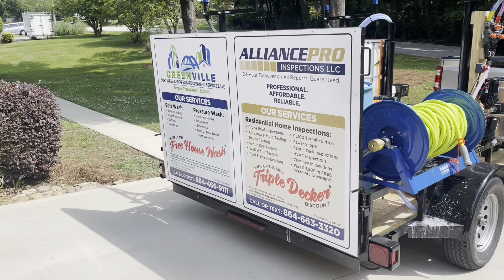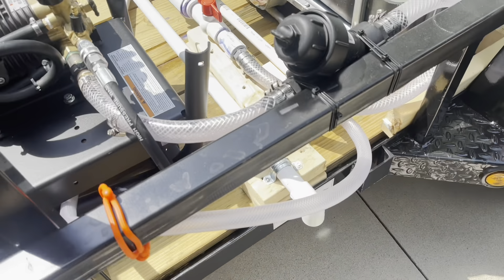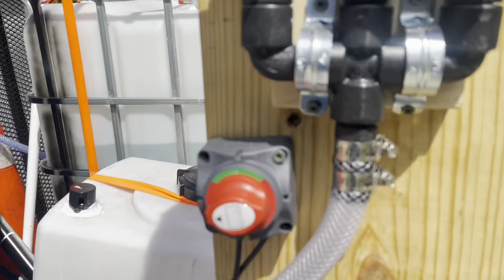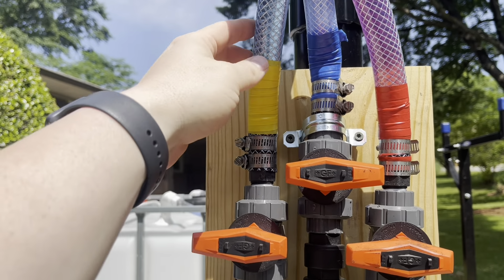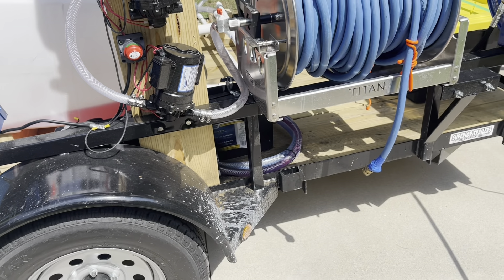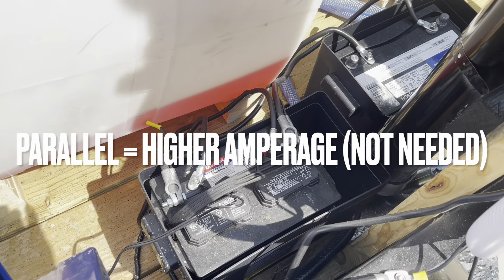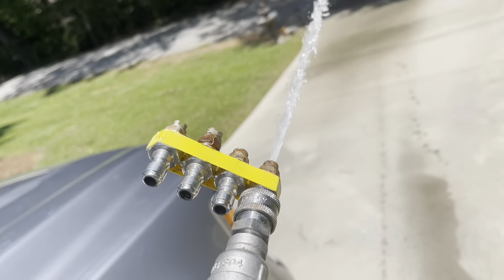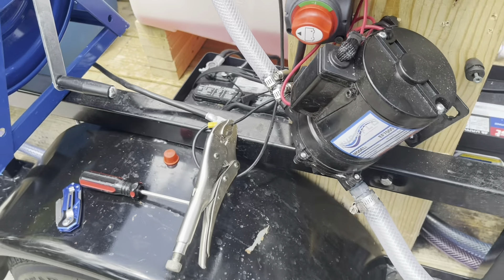Pressure washing trailer setup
A quick video that describes my trailer setup on a 7x16’ trailer with a single axle 3500lbs axle.